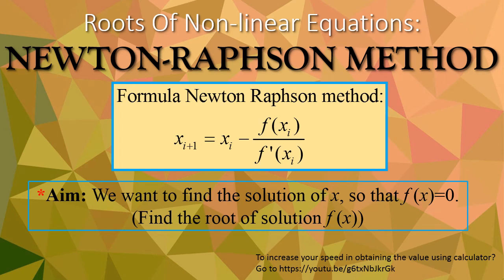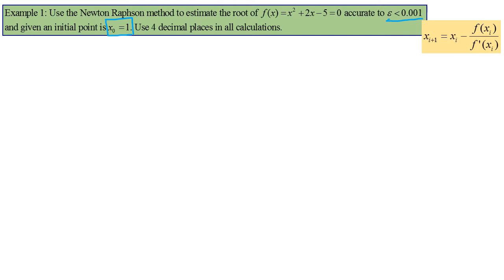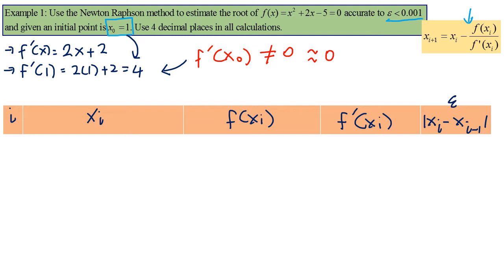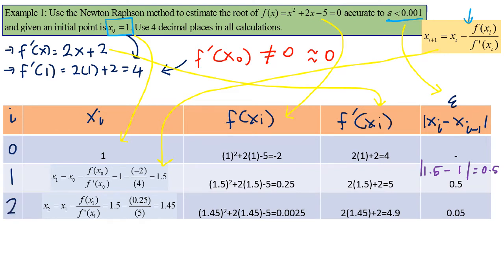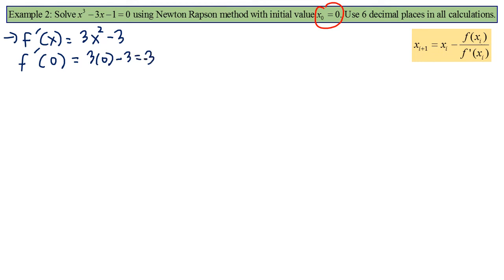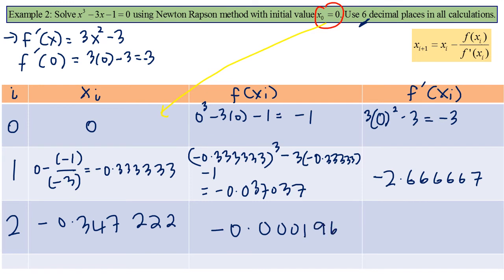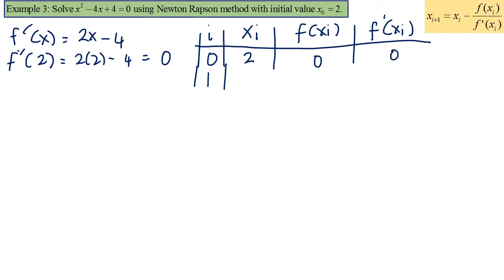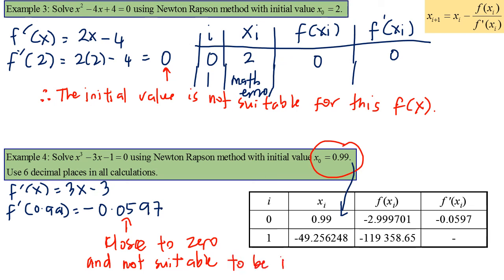Newton Raphson method